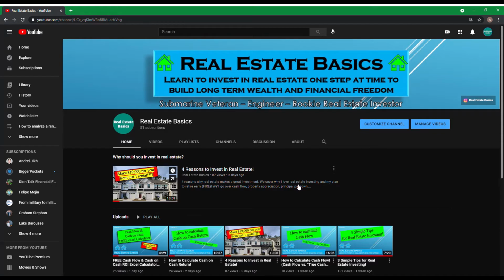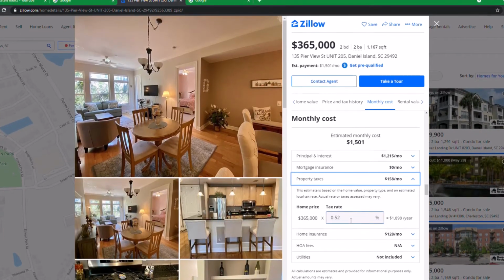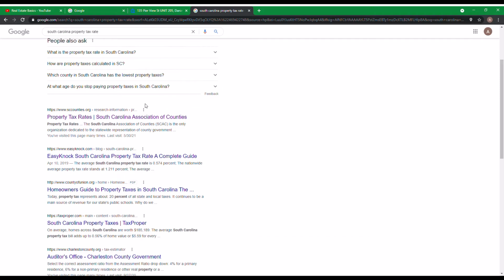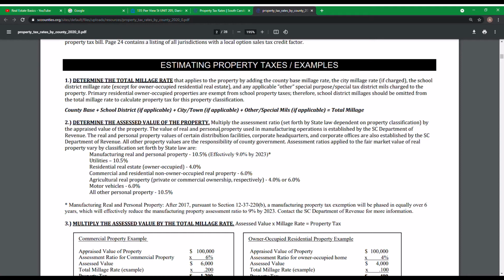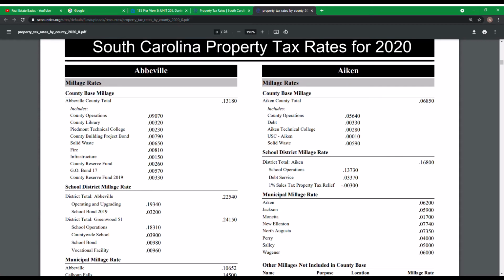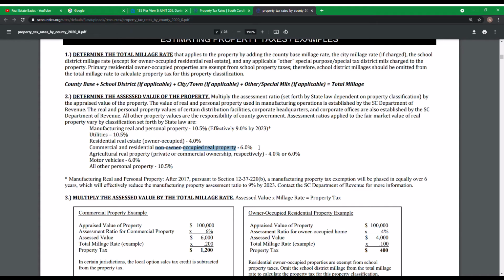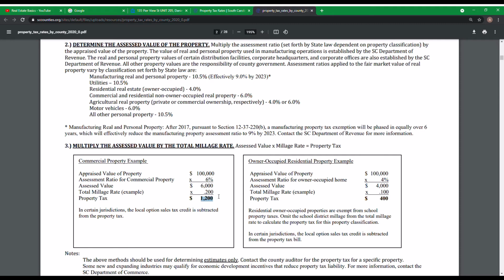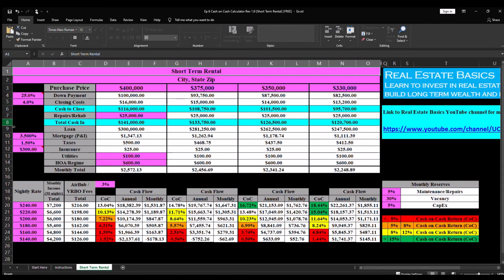How to calculate property taxes for real estate (correctly)!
*I am not a licensed CPA or tax professional.

I'll show you how the majority of people have been calculating property taxes the wrong way when evaluating a rental property. I'll show you how to quickly calculate real estate property taxes the CORRECT way! Don't rely on third party apps to accurately give you taxes on your potential deal because they make a lot of assumptions. If improperly used, those assumptions could end up adversely affecting your real estate deal. Instead, lookup property taxes by going to the applicable state and/or county website for the most accurate information. With accurate tax numbers in hand, head on over to my cash flow and cash on cash calculator to analyze your next deal!

My name is Andrew and I'm here to explain the basics of real estate. I'm a submarine veteran, Engineer, excel wizard/nerd, and a fellow real estate investor. The goal of this channel is to break down everything you need to know regarding real estate investing into simple concepts. I'll provide plenty of actual examples along way. I'll also be releasing my own excel spreadsheets that you can download from time to time. Even if I help just one person understand a real estate investing concept, I'll consider that a victory!

🏠 Recommended Real Estate Books
►The House Hacking Strategy
►The Book on Rental Property Investing
►Buy, Rehab, Rent, Refinance, Repeat
►Long-Distance Real Estate Investing
►The Book on Investing In Real Estate with No (and Low) Money Down
►The Book on Tax Strategies for the Savvy Real Estate Investor
►The Book on Advanced Tax Strategies
►The Book on Managing Rental Properties

🏠 Excellent Real Estate YouTube Channels